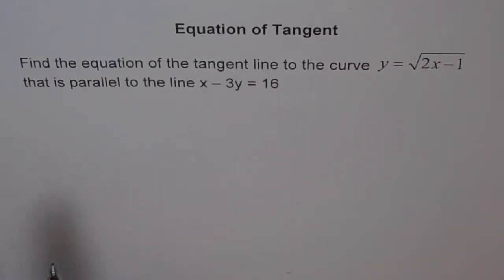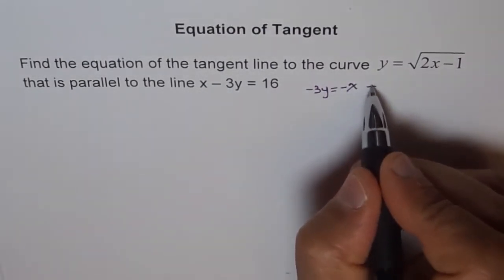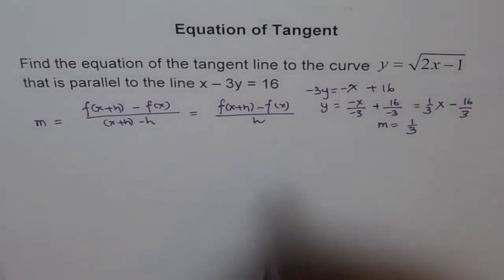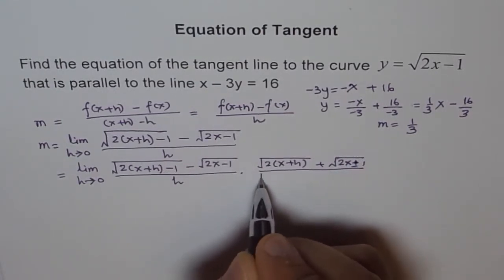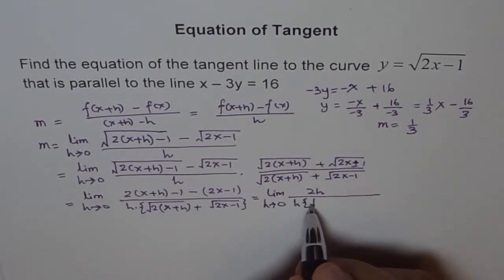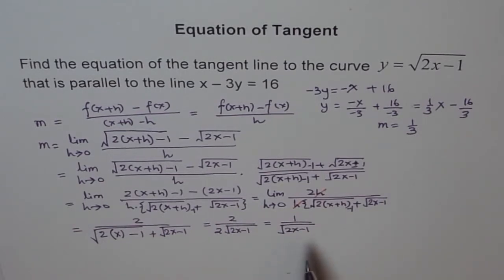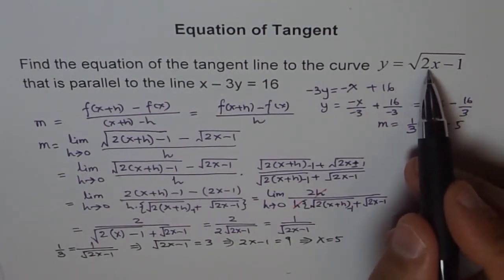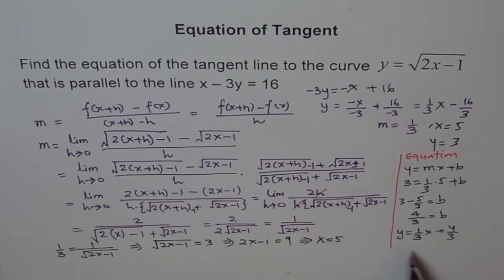Equation of Tangent Parallel To Line on Graph of Squareroot Function Test MCV4U